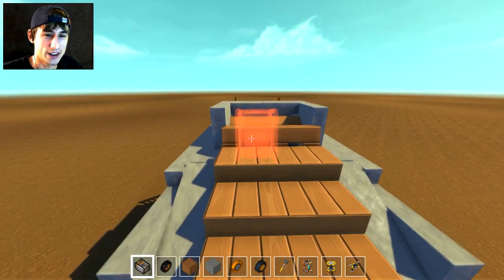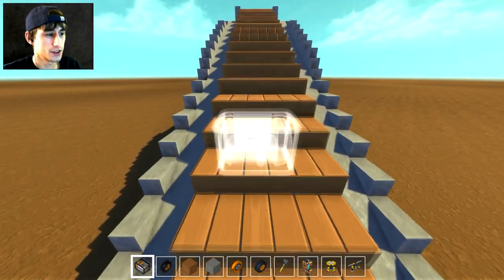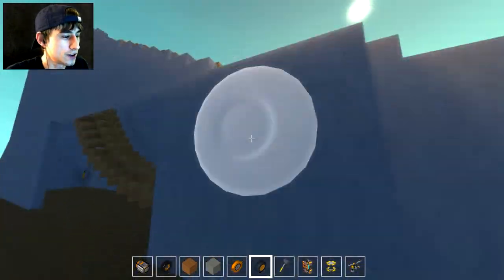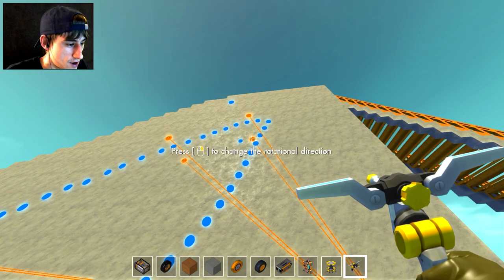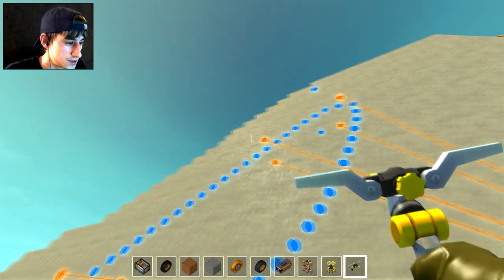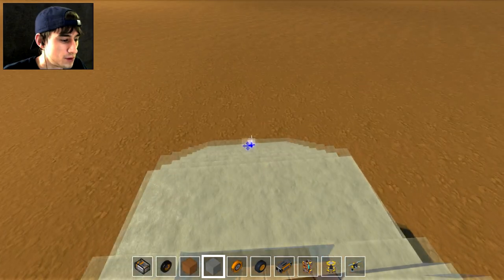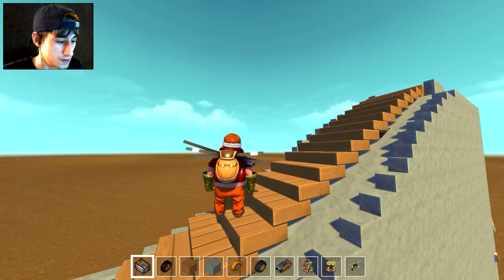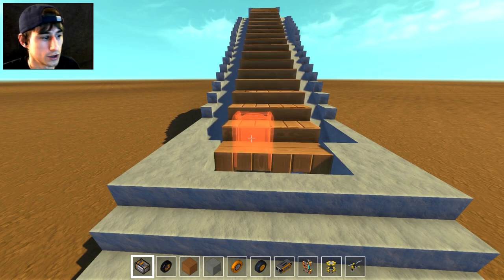SCRAP MECHANIC ESCALATOR?!?!? (Scrap Mechanic #34)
Back in Scrap Mechanic with an escalator! This is a build I wanted to try just to see if it was possible to do with the welding tool!

Sorry if the audio seems a little off... noticed this after the render and will correct for future videos!